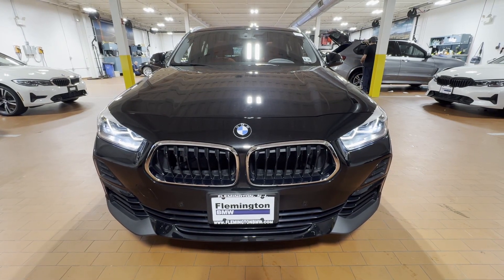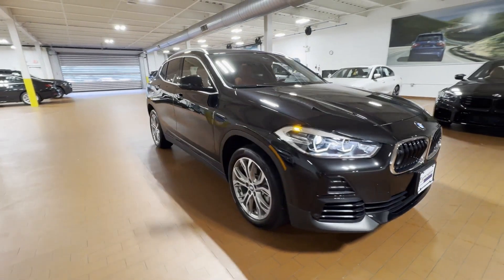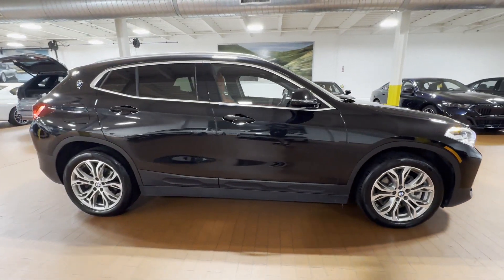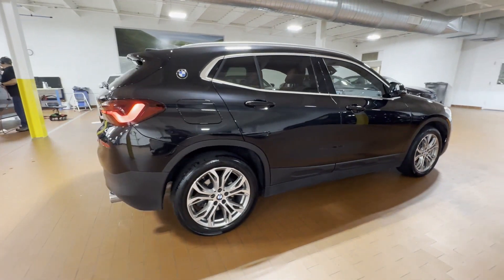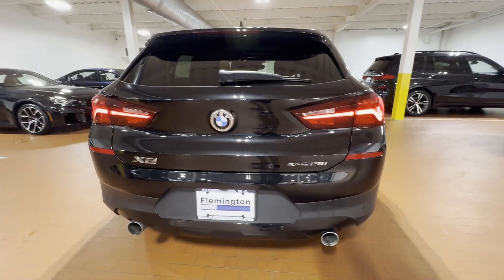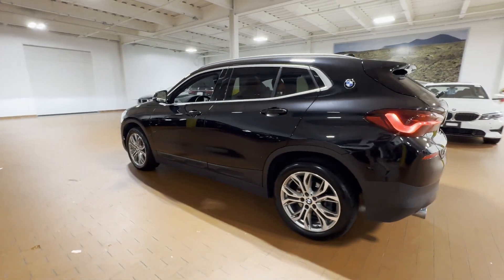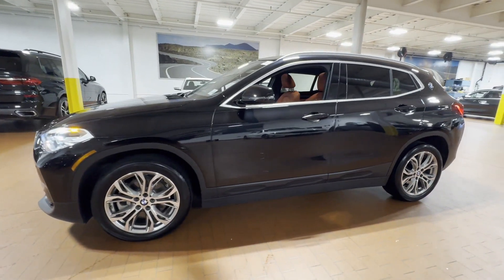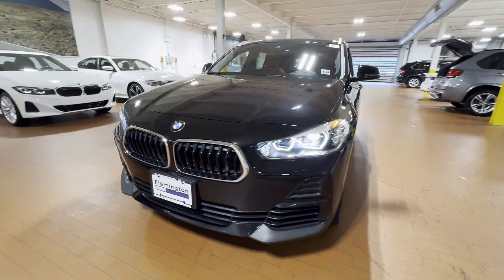2021 BMW X2 xDrive28i Clinton, Lambertville, Hopewell, Flemington, Bridgewater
2021 BMW X2 xDrive28i WBXYJ1C06M5S02628 Video

With our large Pre-Owned Inventory, we have the car, truck or SUV you’re looking for!

All our Pre-Owned vehicles must go through a strict evaluation and meet our premium manufacturing standards to earn the Certified title. You can find even more information on our Certified BMW Inventory

Want to take a look at our current Used Inventory Specials? Find a great model to take home at a special price

Thank you for considering Flemington BMW as your premier New Jersey BMW dealer. We look forward to helping you with all your used car needs and hope to see you soon!